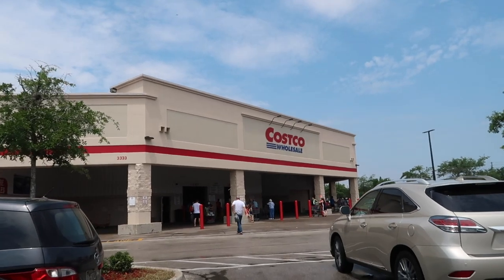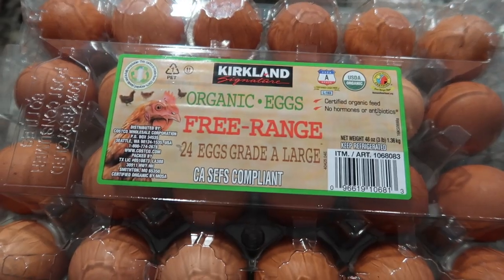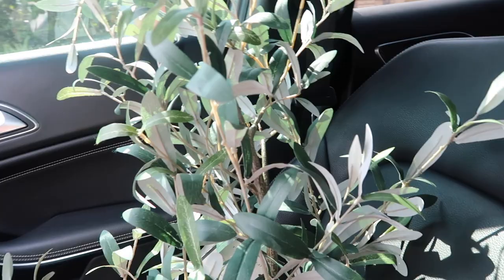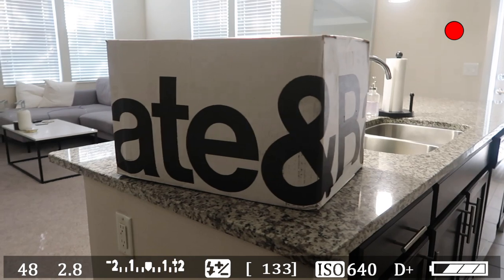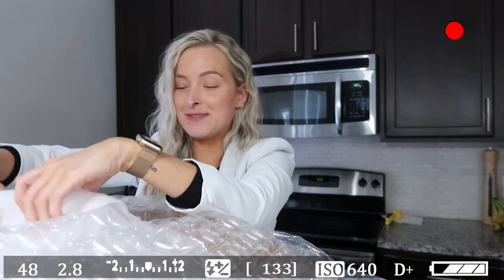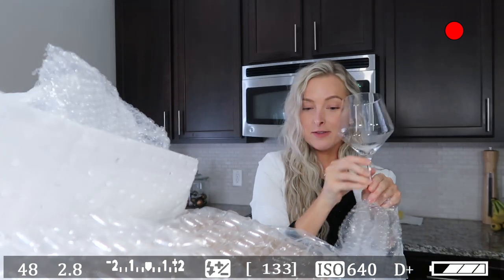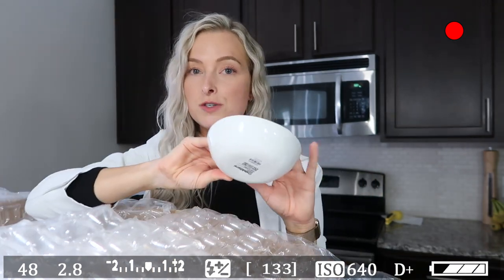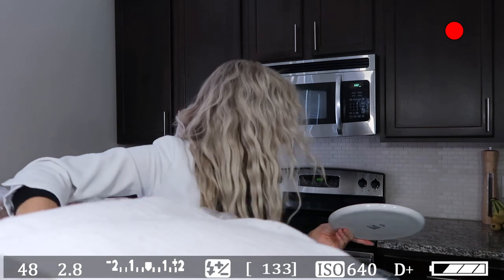vlog:I can't believe I ordered this,Crate & Barrel haul, new coffee find, at home happy hour & more!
xx lauren

Didn’t link the app plates;)